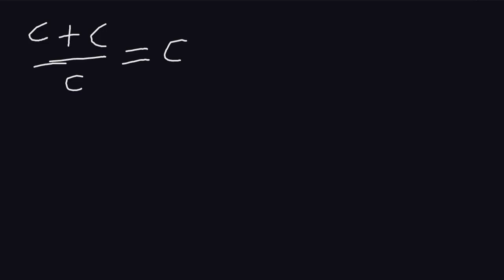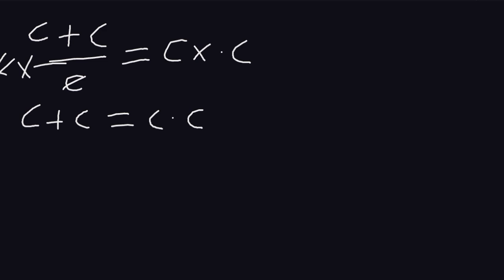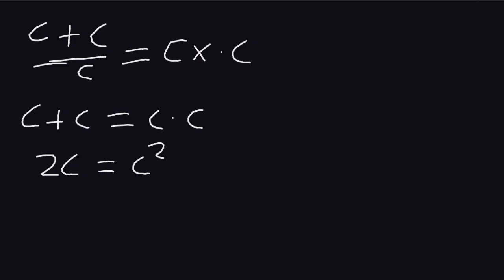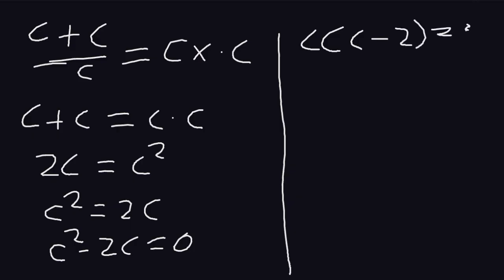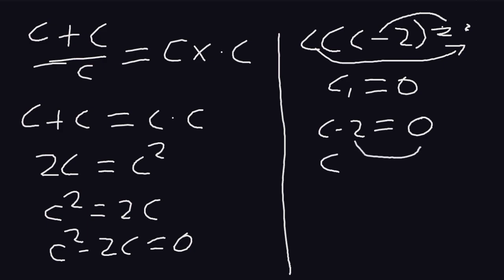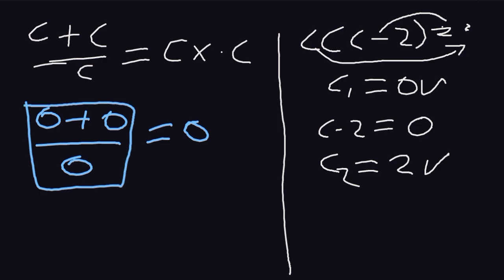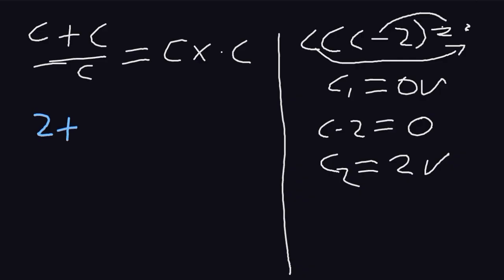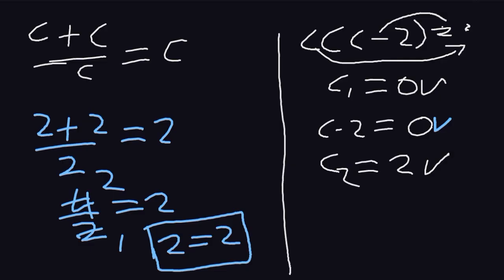Only 1 in 1,000 People Caught the Error! 🇺🇸 Can You?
It looks simple — just another math question. But hidden inside is a twist that even top students miss.
Before you scroll, pause and take a good look… because once you see the trick, you’ll never unsee it.

This isn’t just a problem — it’s a mind trap designed to test how deeply you actually understand math logic.
Are you part of the 1% who can catch the hidden error before the reveal? 🧩

💡 Drop your answer in the comments and prove you belong among the sharpest minds!

✨ Riddle of the Day:

“I speak without a mouth and hear without ears. What am I?”

📢 Join the Challenge:
and SHARE this with a friend who thinks they’re smarter than you 😎